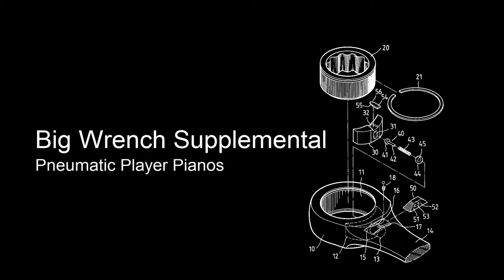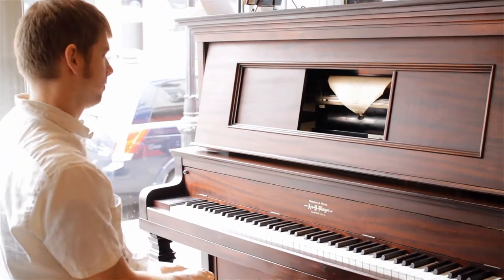Two vintage songs on a 1915 foot-pumped player piano.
Brian shows how expressive a player piano can be when operated by foot. The first roll is "Little Honolulu Lu", followed by the 1920 Irving Berlin classic "My Little Bimbo".